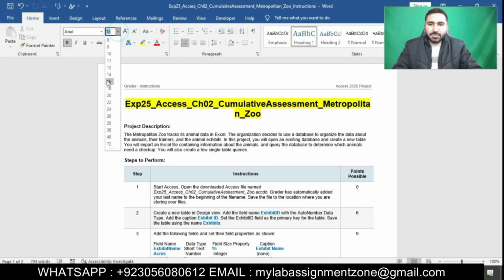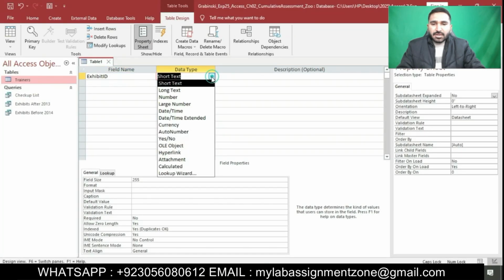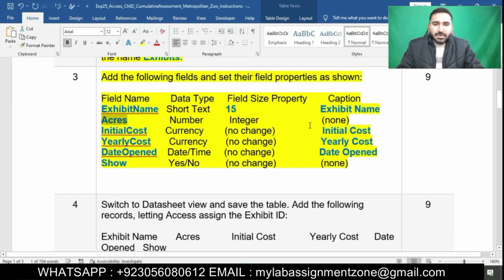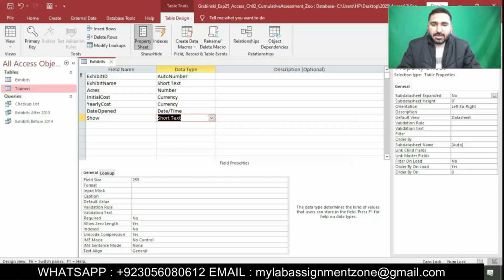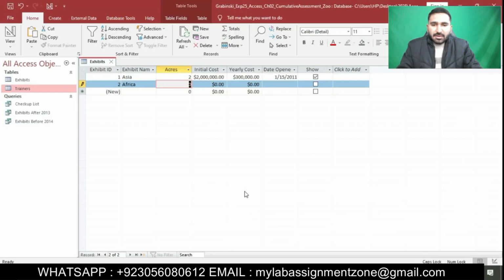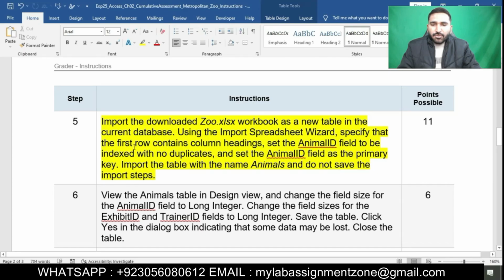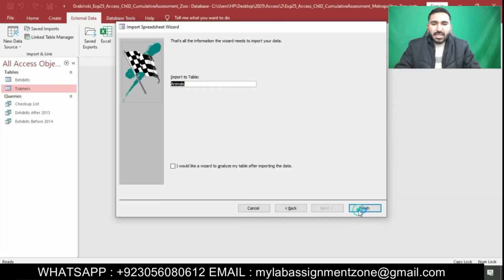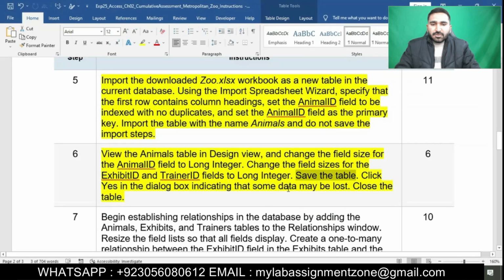Exp25_Access_Ch02_Cumulative Assessment_Metropolitan_Zoo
Exp25_Excel_Ch05_Cumulative_Merchandise 1.1
Exp25_Excel_Ch05_HOE - Sociology 1.1

Exp25_Excel_Ch06_HOE - Mortgage

EXP25_Excel_CH08_CumulativeAssessment_Employee Satisfaction
Exp25_Excel_Ch08_CumulativeAssessment_Variation - Real Estate Valuation

Exp22_Excel_Ch05_Cumulative_Merchandise 1.1
Exp22_Excel_Ch05_HOE - Sociology 1.1

Exp22_Excel_Ch06_HOE - Mortgage

excel exam
access exam
word exam
powerpoint exam